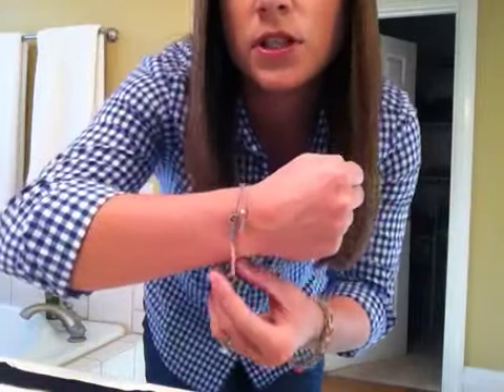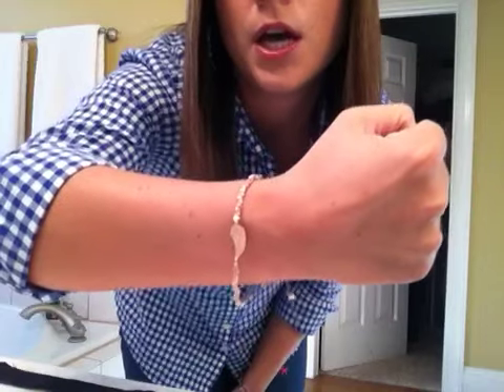Indp. Stella and Dot Stylist, Lindsey, OOTD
Stella and Dot is so fabulous to style with...for everyday-run-around-town, date nights, Holiday events & parties, as well as an ace in the hole for gifting!!